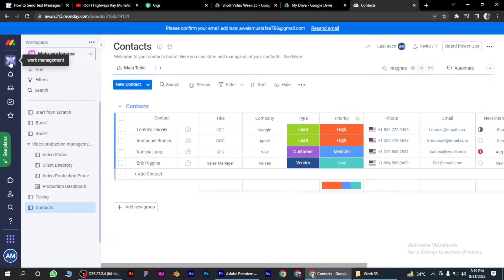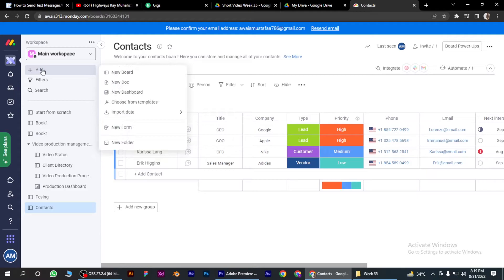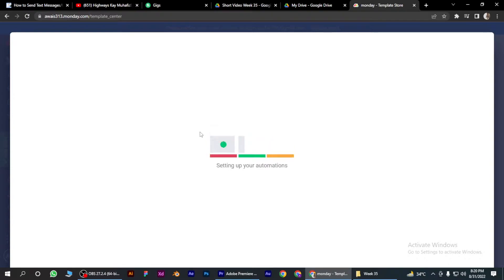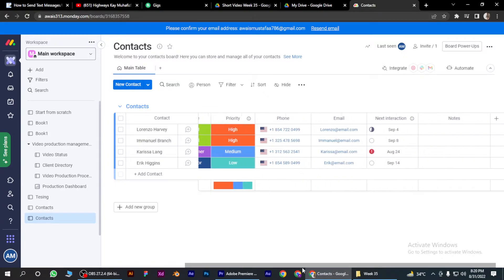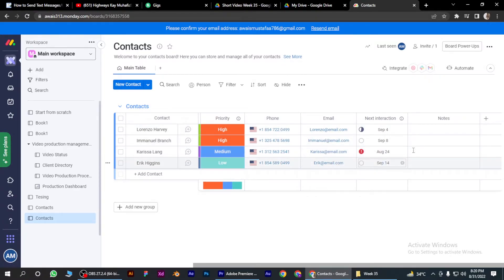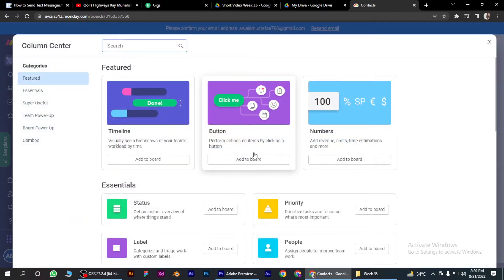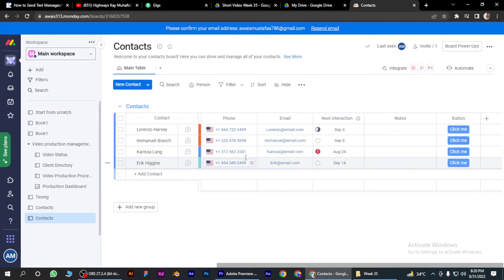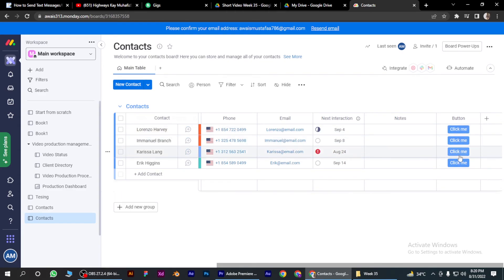How to Send Text Messages/Calls With Monday.com (Using Twilio SMS)